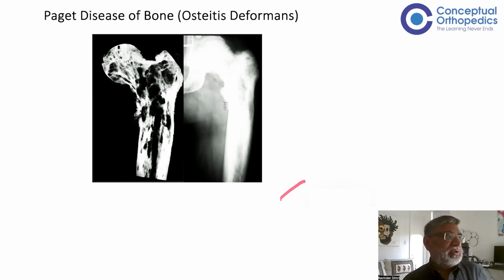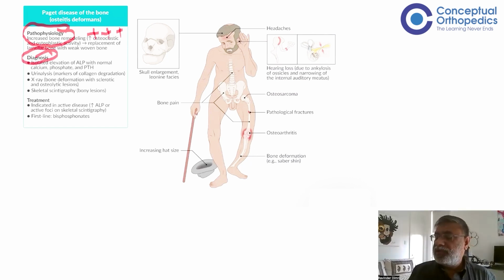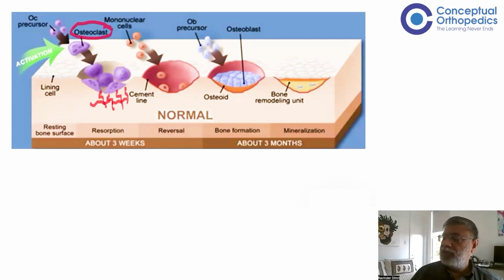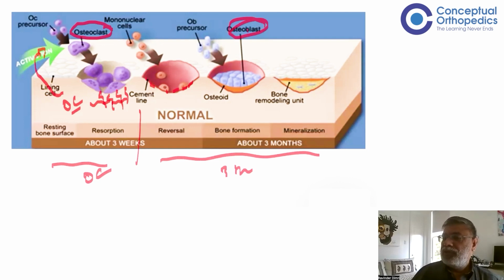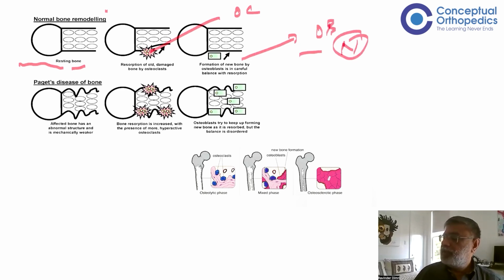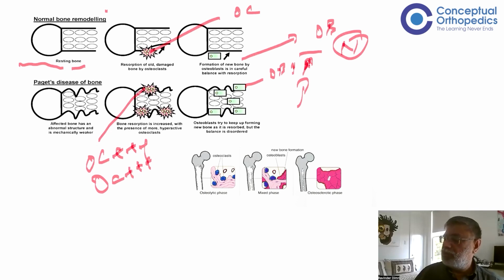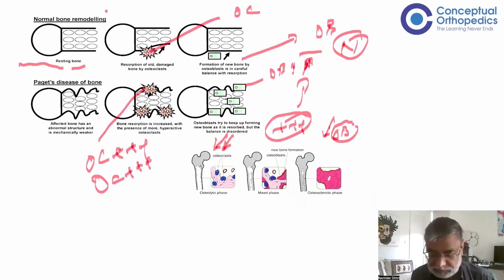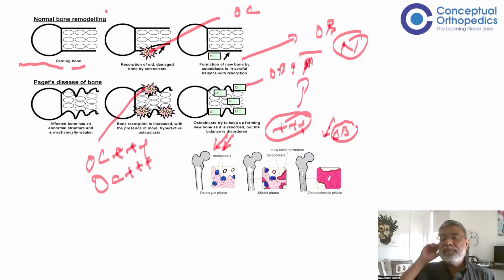Paget Disease of Bone by Dr Ravinder Dimri | Conceptual Orthopedics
Watch Now to Gain Expert Orthopedic Knowledge on Paget Disease of Bone by Dr. Ravinder Dimri
In this educational video, you will learn about the pathogenesis of Paget Disease of Bone.
Don't miss this opportunity to enhance your understanding of Paget Disease of Bone.
Hurry! Explore the Conceptual Orthopedics App & course for Ortho Residents & Practitioners to learn from legends, pioneers, and specialists to enhance your clinical & surgical skills.
Download for free ortho lectures.